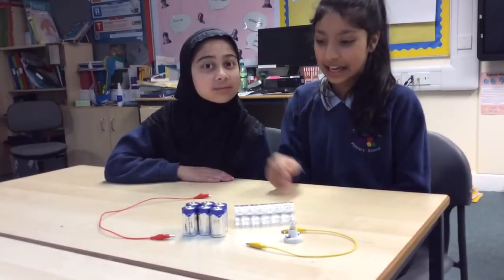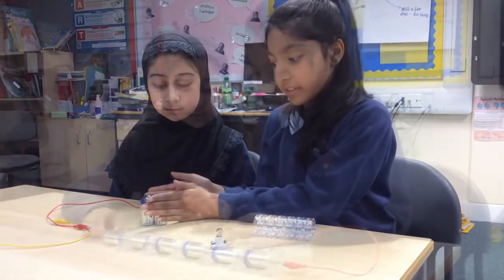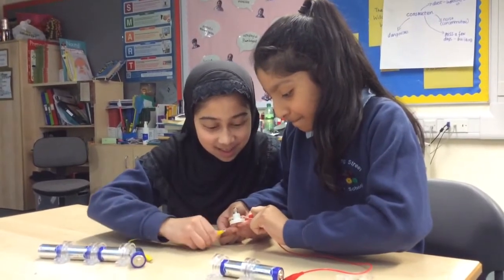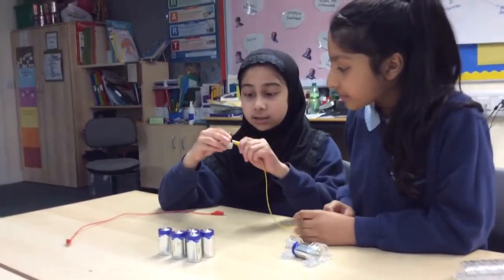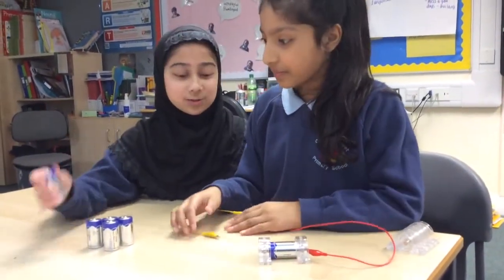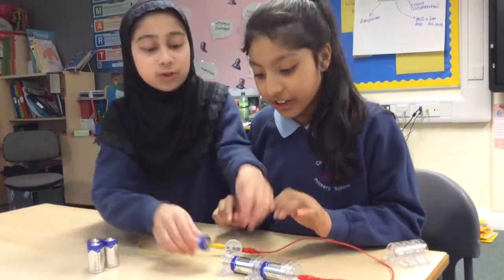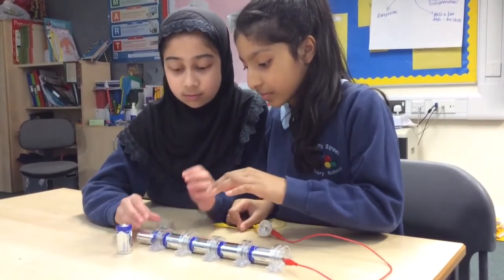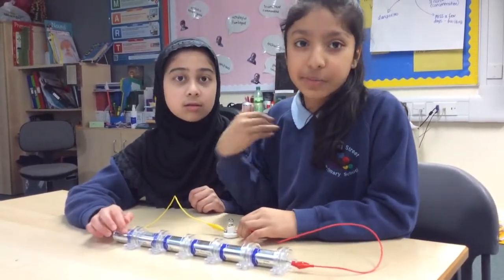Circuits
This is a video of Sneha and Mohema of Year 6 building an electronic circuit to light a light bulb and demonstrating how it works.